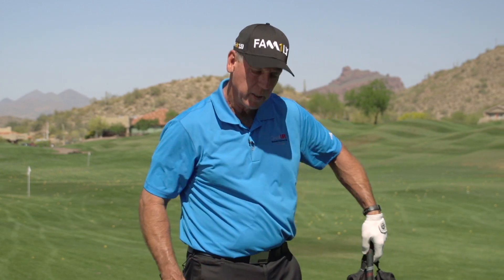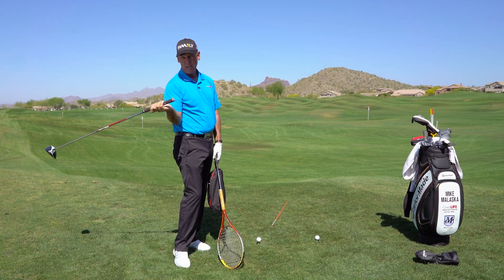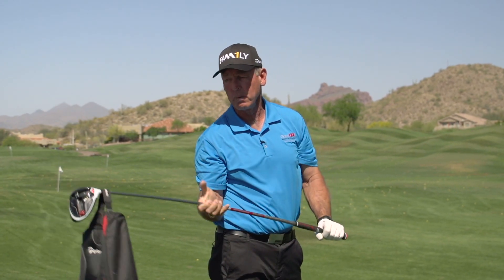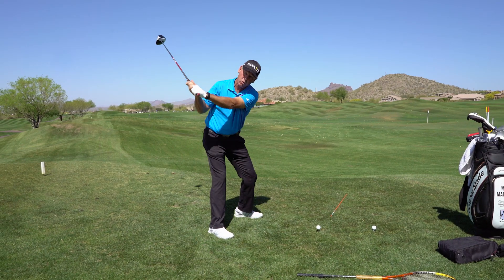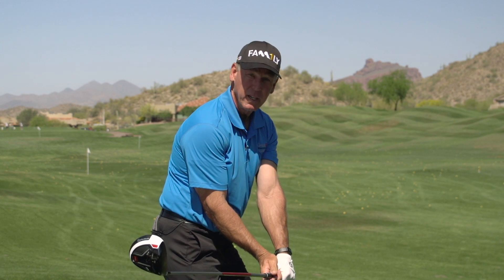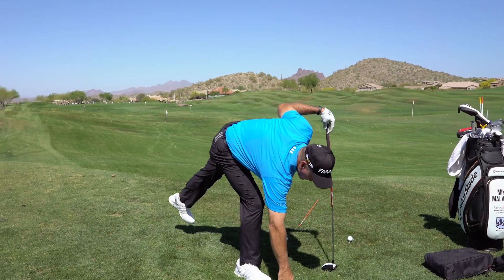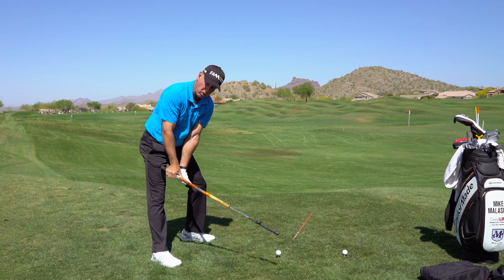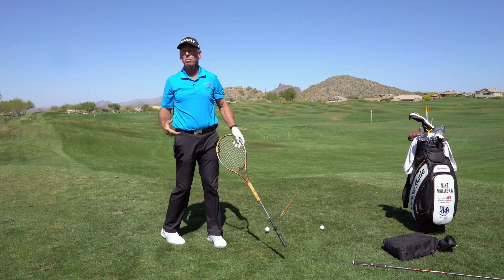HOW TO DRIVE THE GOLF CLUB WITH MIKE MALASKA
Mike Malaska teaches us the misconceptions of a golf swing and demonstrates what a golf swing should look like.